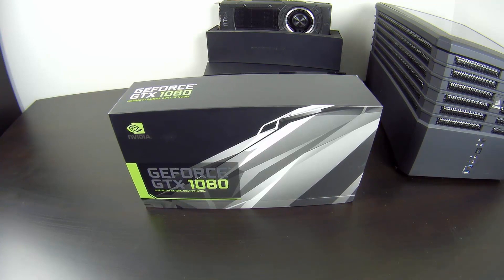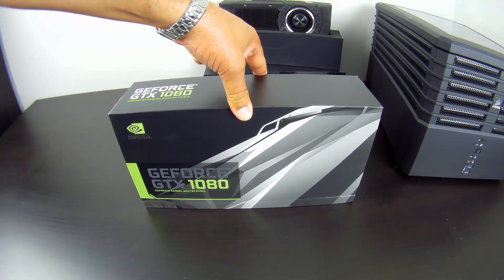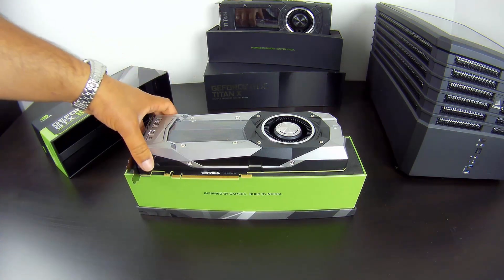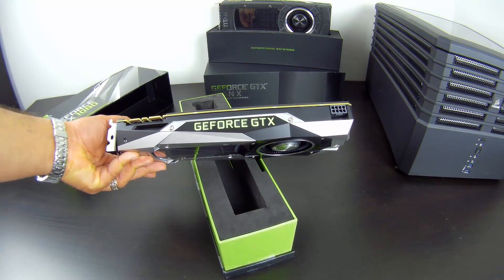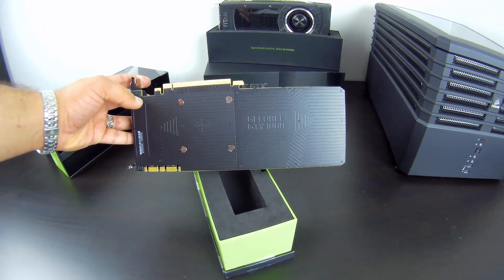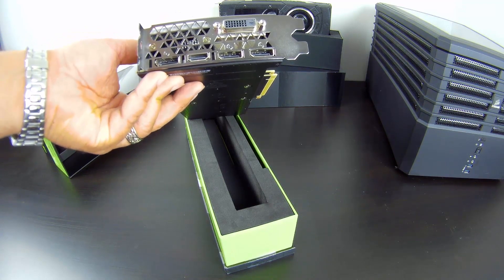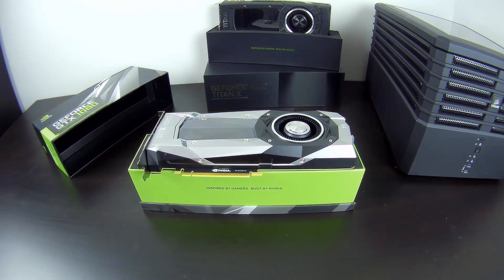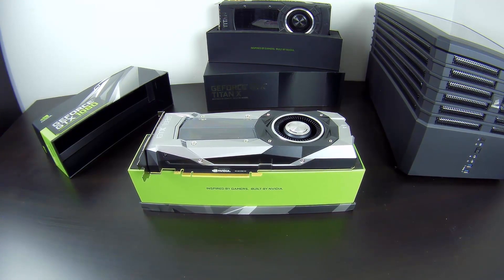NVIDIA GeForce GTX 1080 Founders Edition Unboxing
Join Neoseeker's Wassim as he takes a hands-on look at the new NVIDIA GeForce GTX 1080 Founders Edition, billed as the chipmaker's most advanced graphics card yet.

Then check out the GTX 1080's performance in our launch review